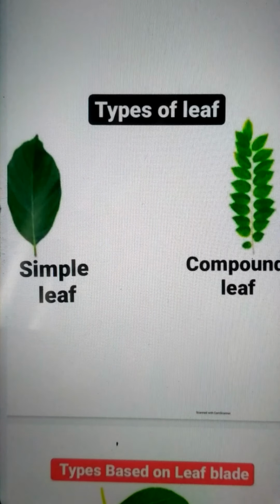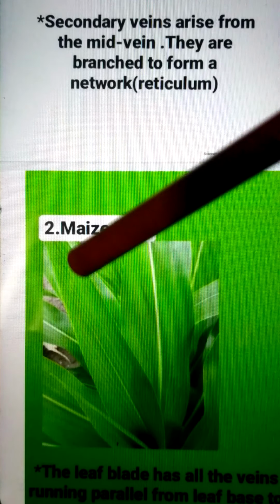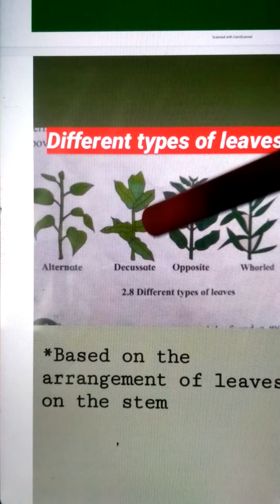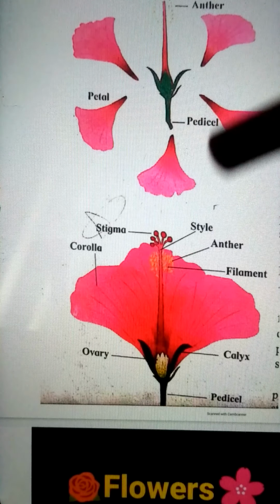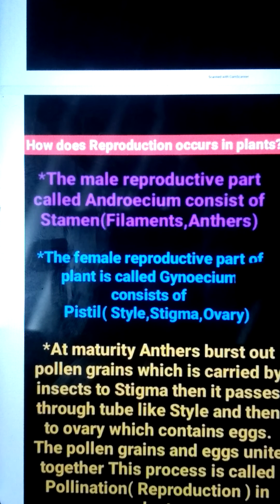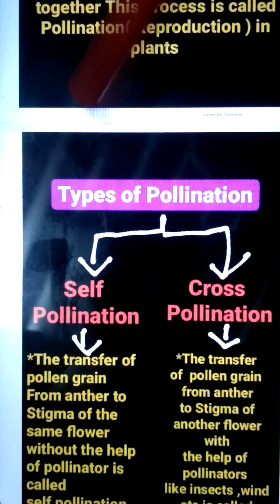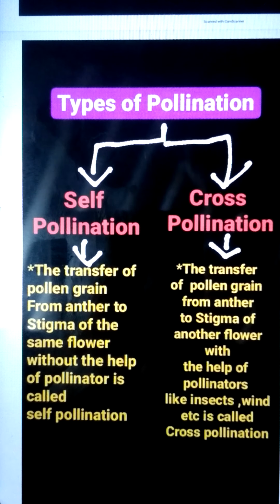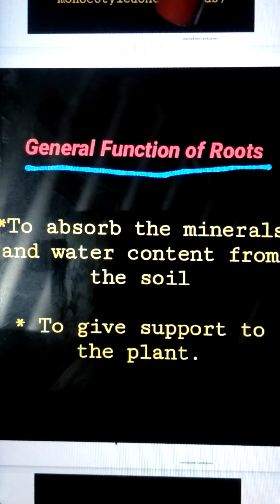Plants: Structure and Function (Part 2)-class 7th